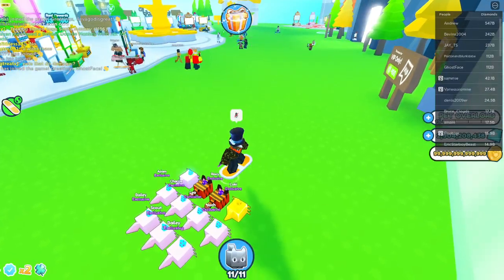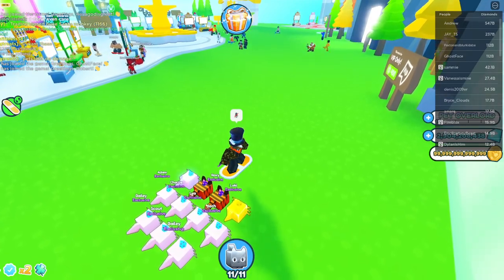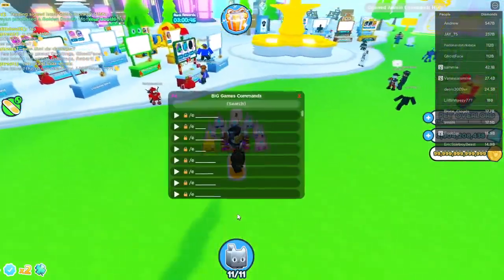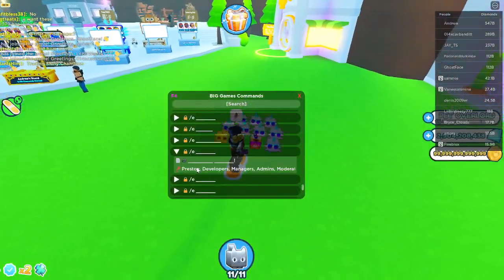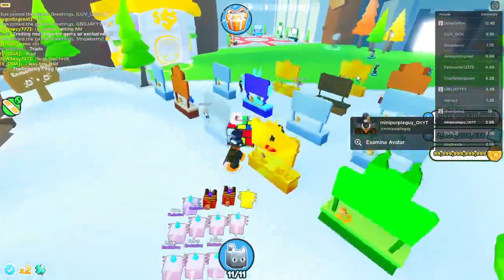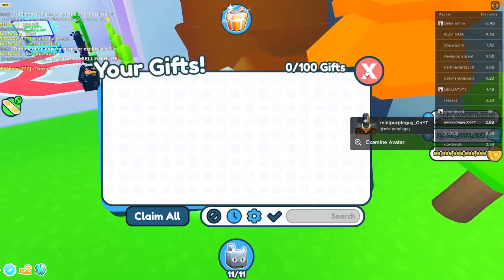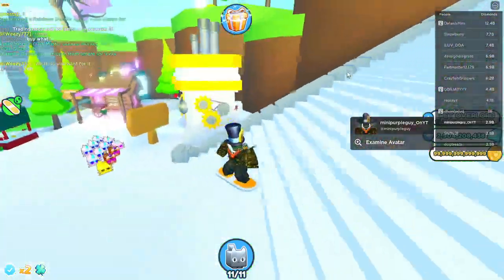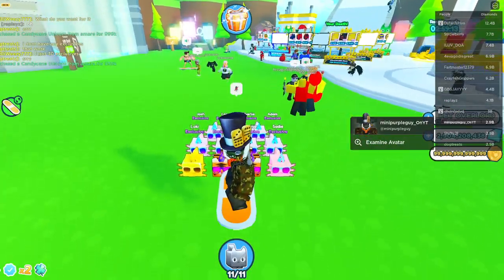Prestion Has A Secret He Doesn't Want You To Know About!!! Pet Simulator X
My Username Is: minipurpleguy
 My Display Name Is: minipurpleguy_OnYT

Big Games
Admin
Pet Simulator X
PSX
Free Adming Pet Simulator X
Dirty Secrewt
Prestion Owner Of Big Games
Admin Pannel Pet simulator X
I Found A Secret No One Else Knows About